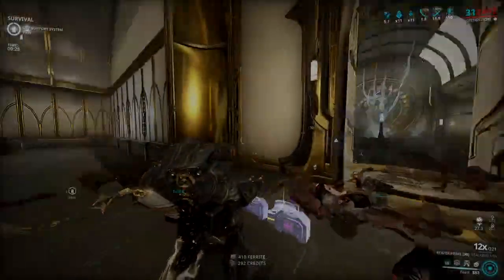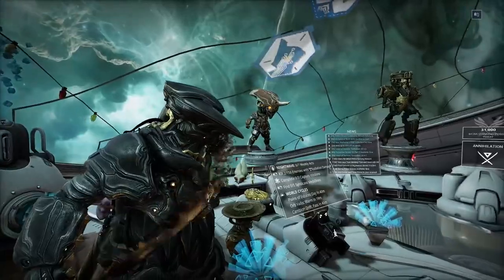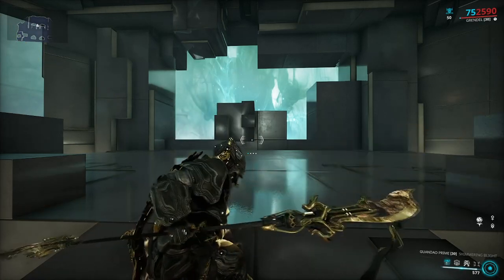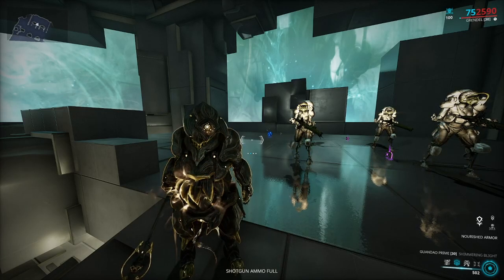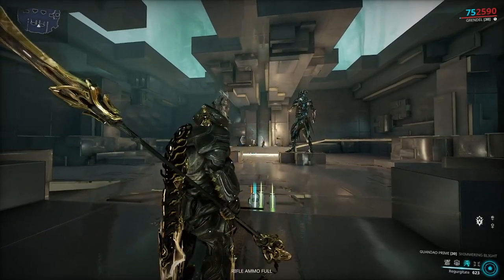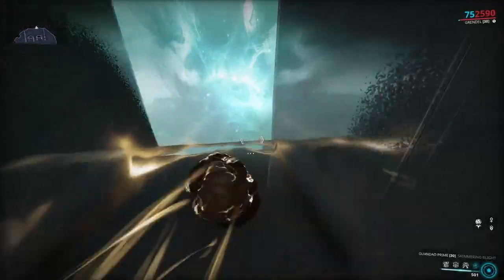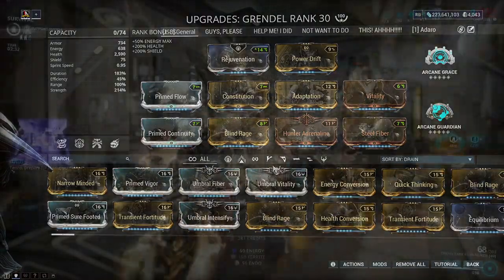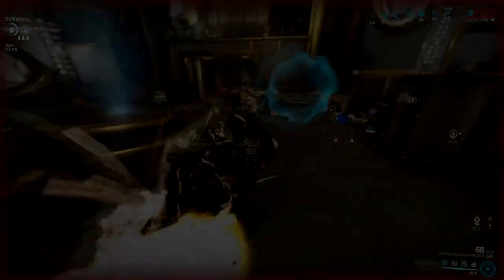THICCEST WARFRAME EVER | Grendel Guide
1,000 Likes for another 100 Forma?

(NOTE: Grendel received a rework and is in a MUCH better position, I'm not exaggerating on that either. He truly needed it and I'm happy for him!)

Shoutout to my Twitch Community for raising over $2,500 for Breast Cancer Research and a Special Thank you to DJShankZilla for donating $1,000 to the research to make this video goal possible. For those wondering, it's a running joke on my Stream as I do not like Grendel but I wasn't allowed to say anything negative about him during this guide. It's all in good spirits!

▶ Shoutout to Tactical_Potato!